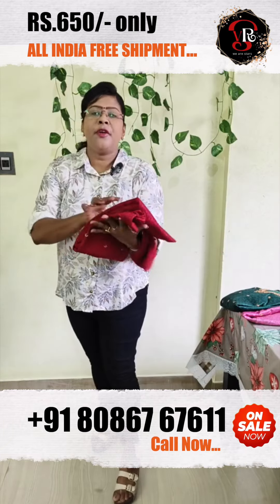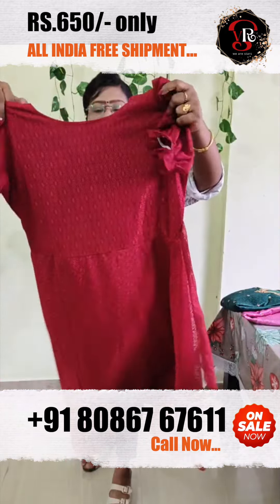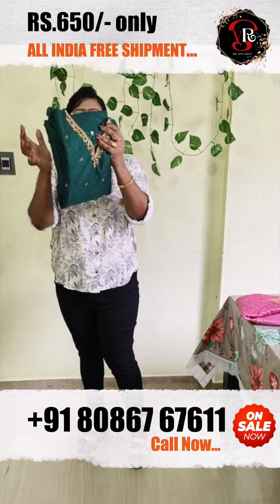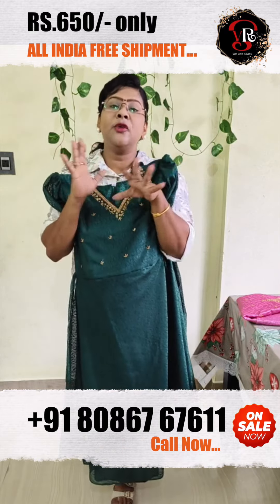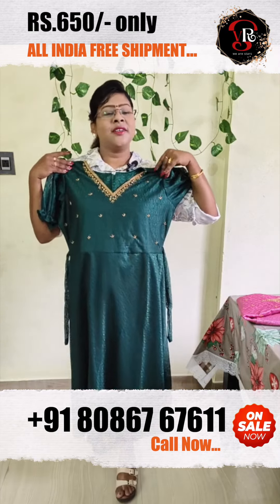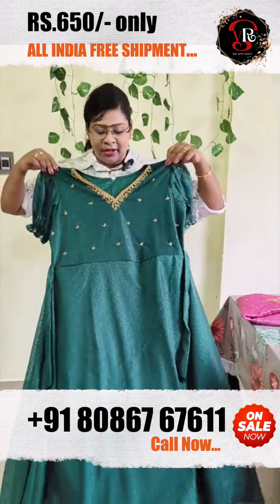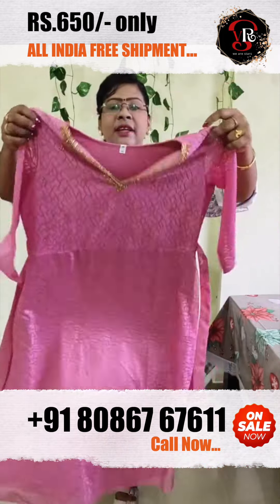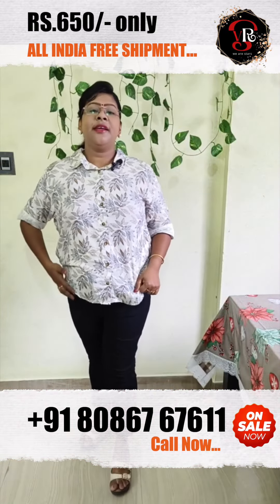semi party wear kurti അത് വെറും Rs. 650/- മാത്രം !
Welcome to the vibrant world of VRS - your ultimate destination for exquisite Kurtis and elegant Sarees! 🌟

Step into a realm where tradition meets contemporary style, and craftsmanship intertwines with innovation. At VRS, we are dedicated to curating the finest collection of Kurtis and Sarees, meticulously designed to enhance your grace and elevate your fashion quotient.

Join us on our YouTube channel as we unveil the latest trends, exclusive collections, and insider insights into the art of Kurti and Saree fashion. From classic designs to modern interpretations, our channel is your go-to source for all things saree and kurti.

Explore the rich tapestry of Indian textiles, adorned with intricate embroideries, mesmerizing prints, and timeless silhouettes. Whether you're a connoisseur of ethnic fashion or a trendsetter looking to make a statement, VRS has something special in store for you.

Indulge your senses, immerse yourself in the world of vibrant colors and intricate craftsmanship, and embark on a journey of sartorial splendor with VRS. 💃✨

To order WhatsApp Retail:- 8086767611
Delivery: 5 working days
*Please read the description before booking the product.

(NON-WORKING DAYS INCLUDE SUNDAYS AND ALL GOVT APPROVED HOLIDAYS)

Customization is available for this product.

Join this link if you are interested in doing wholesale business

WhatsApp Group VRS CLOSET നമ്മളുമായി ജോയിന്റ് ചെയ്തു ബിസിനസ്‌ ചെയ്യാൻ താല്പര്യമുള്ളവർ  this കമ്യൂണിറ്റി ഗ്രൂപ്പിൽ ജോയിൻ ചെയ്യുക. ഞങ്ങളുടെ കളക്ഷൻസ്  അതിൽ നിന്ന് wholsale pricil ലഭിക്കുന്നതാണ്. :-

Pls Follow Us On. Instagram I'd

 ( Only WhatsApp msg And Call This number )
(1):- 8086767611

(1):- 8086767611